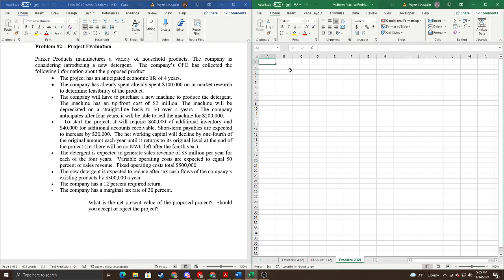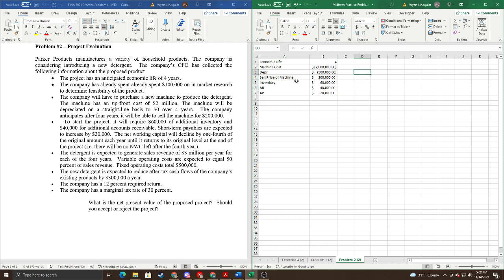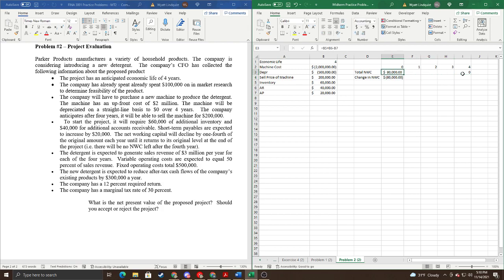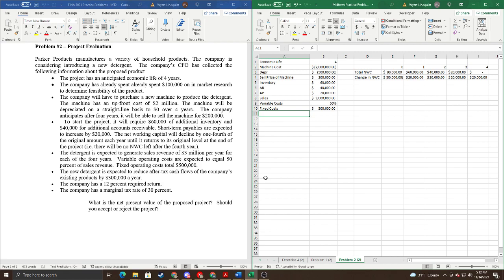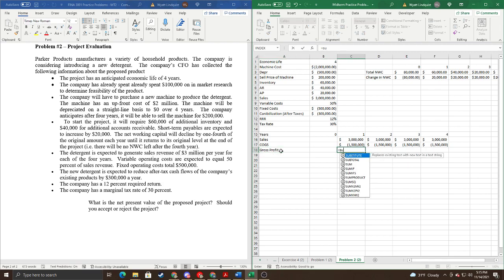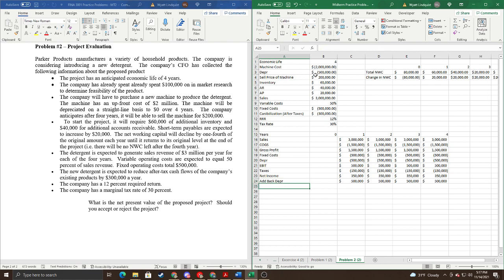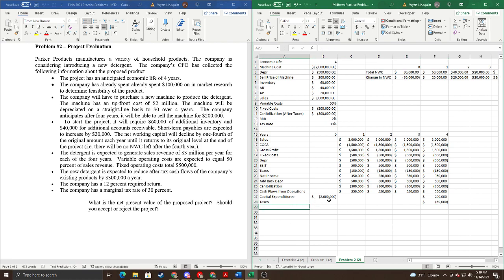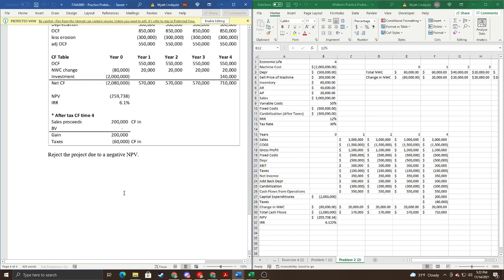Finance Midterm Review Problem 2